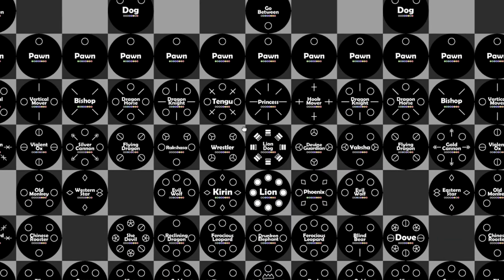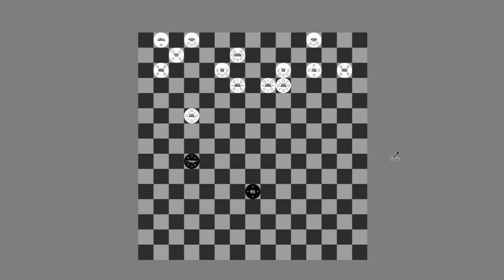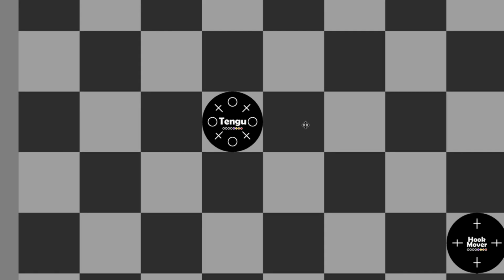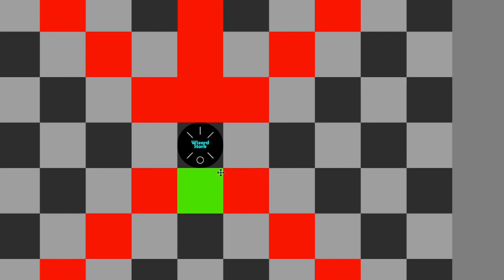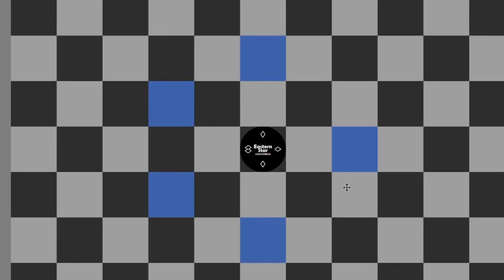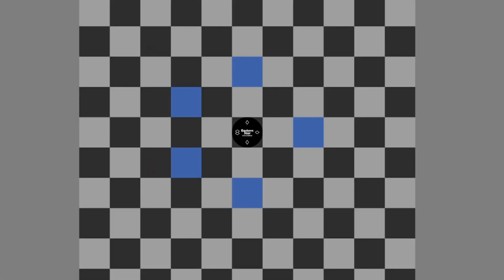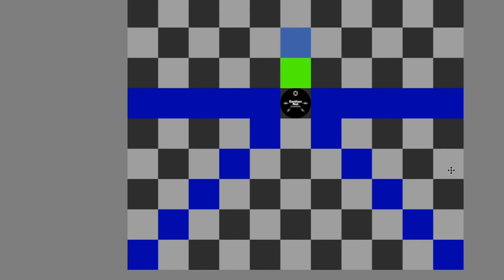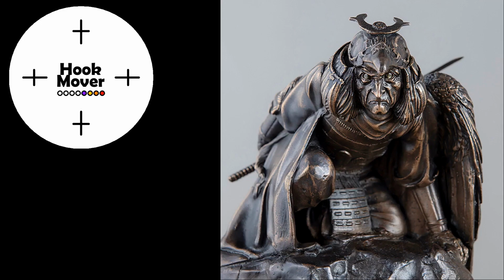Shogi-X Trial of the nets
in this video I discuss the fifth challenge in Shogi-X's 8 challenges. this one, although getting 3 spaces larger and introducing a few new pieces, does slow down the gameplay quite a bit in comparison to the last game. it also shows off one of the 3 strongest peices in the entire game, but only as a promotion so far...

0:00 Intro
2:16 Piece recap
7:07 Hook moves explained
11:55 New pieces
41:42 Basic Strategy
51:09 Outro